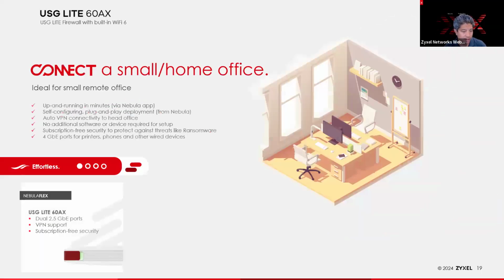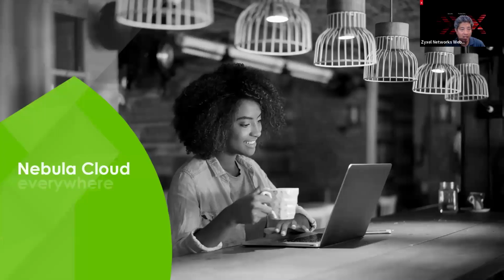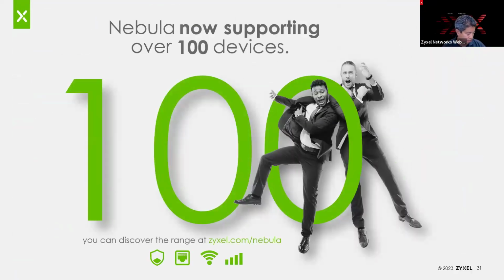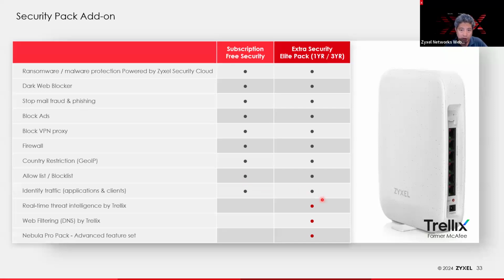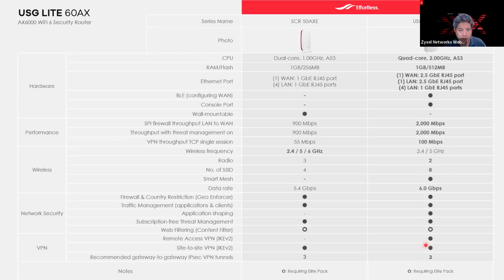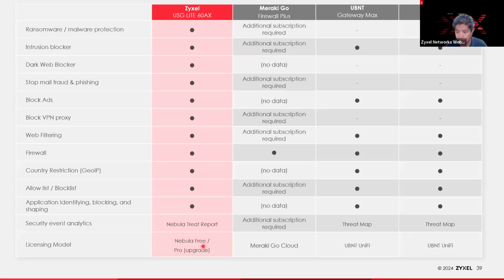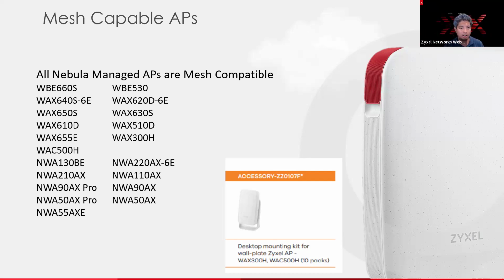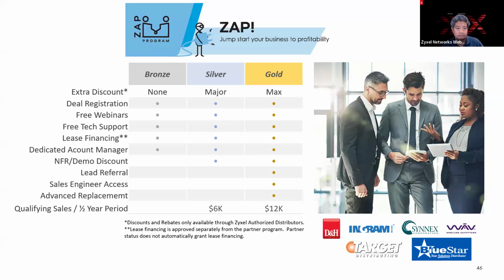ZYXEL | Webinar:Discover Zyxel's New USG Lite 60AX Security Solution for SMBs (06-25-2024)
Introducing Zyxel's newest addition to effortless security for Small Businesses and Home offices with the USG Lite 60AX. Come learn more about this new product range offering subscription-free option security to block ransomware and unreputable IPs and domains.